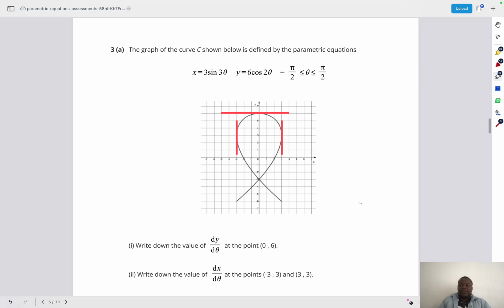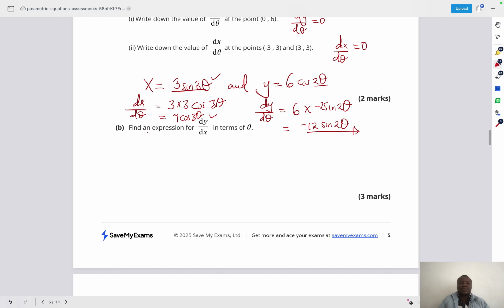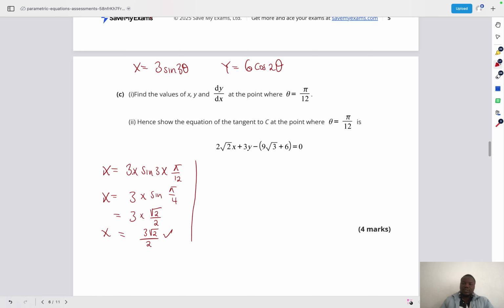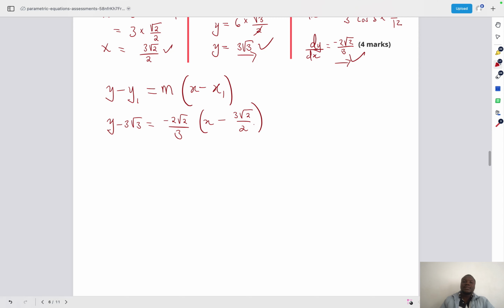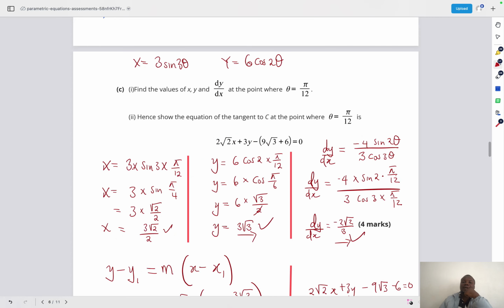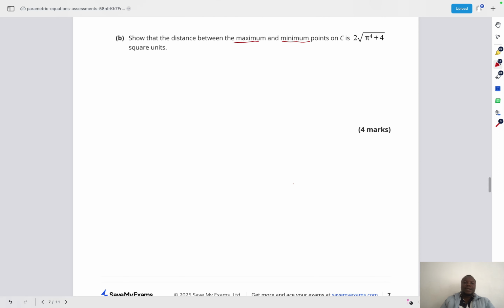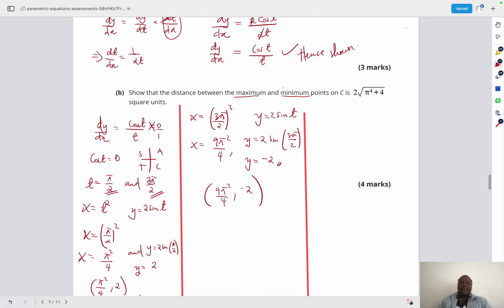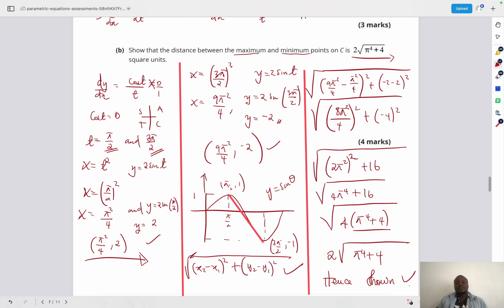PARAMETRIC EQUATIONS PART 2